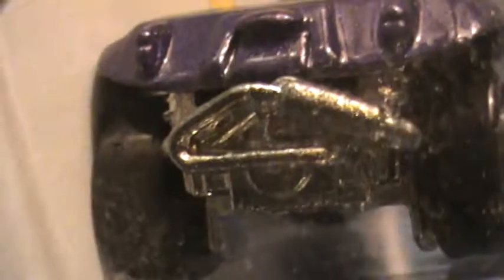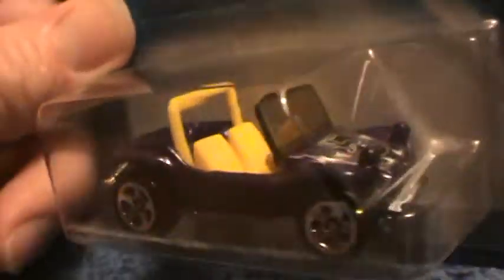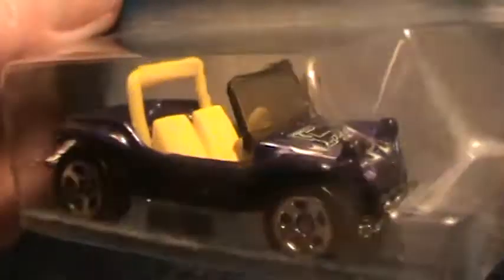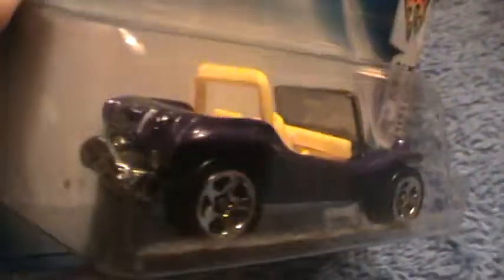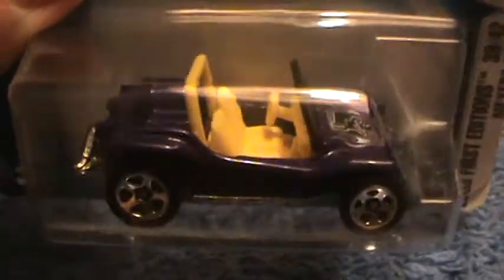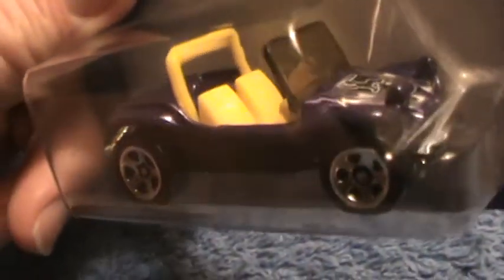Meyers Manx- 2003 first editions